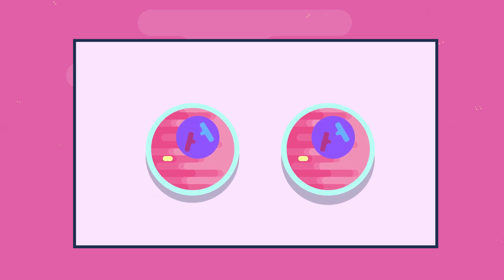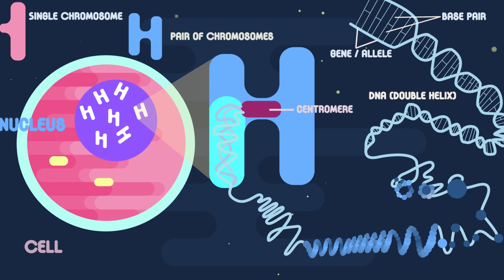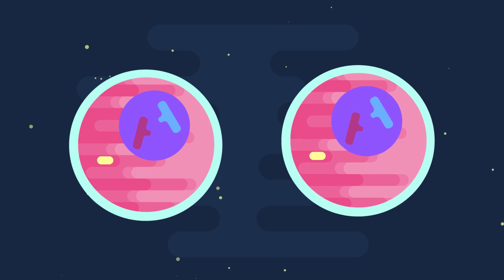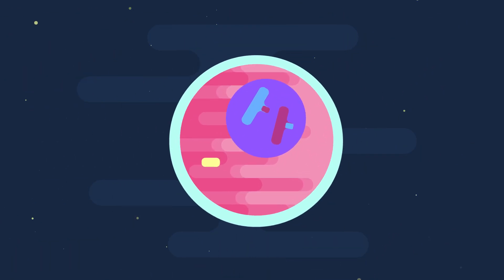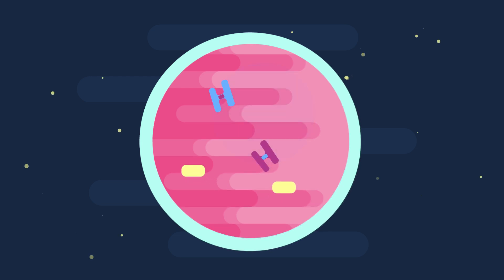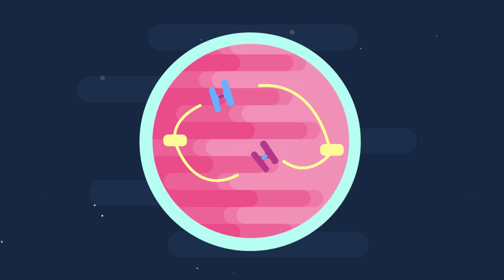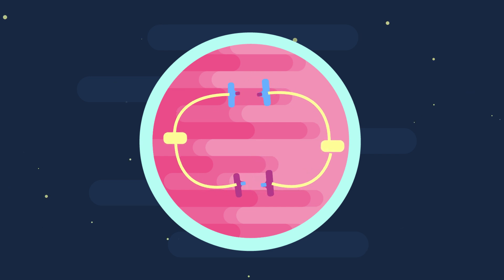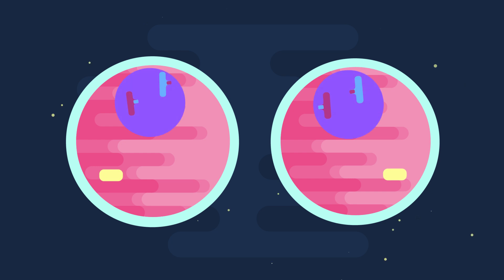What is Mitosis? | Genetics | Biology | FuseSchool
Mitosis produces identical copies of cells, and is involved in growth, cell repair and asexual reproduction - which is how simple organisms reproduce. When cells divide by mitosis, two new cells form and each cell is identical to one another and also the parent cell. This means that the number of cells increases, and hence the organism grows.

In this video we will look at the general process involved:
1) The DNA is replicated to give two identical chromatids joined at the centromere
2) The chromosomes attach to spindle fibres and line up at the equator
3) The fibres shorten and pull the chromosomes apart, separating at the centromere
4) The cell membrane pinches in, dividing the cell into two to produce two identical daughter cells.